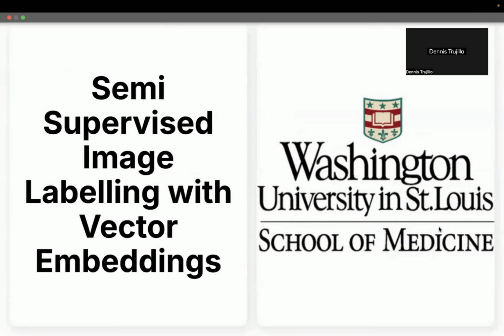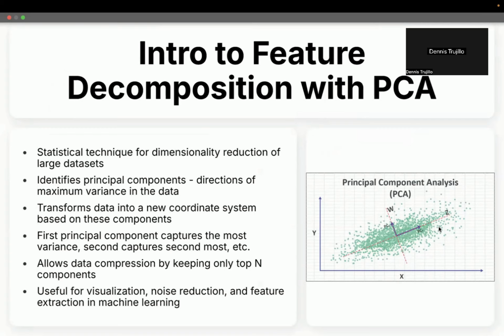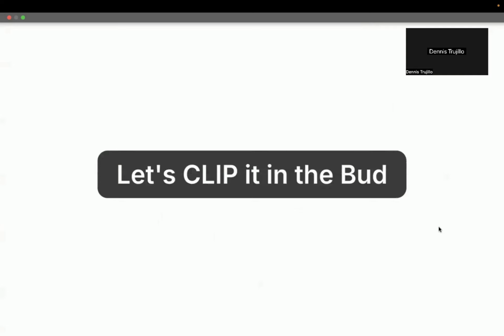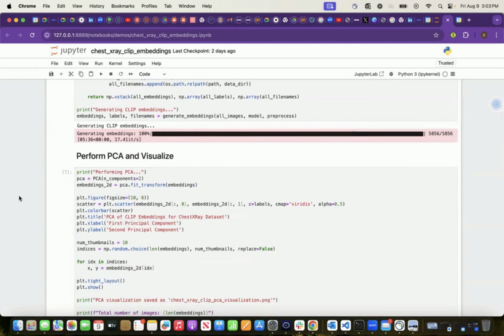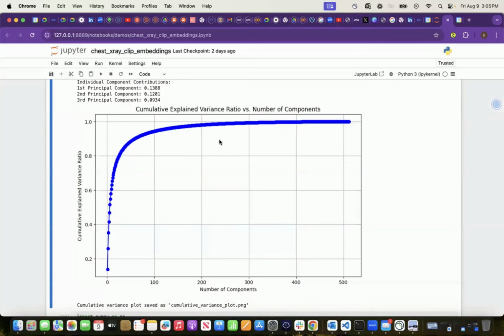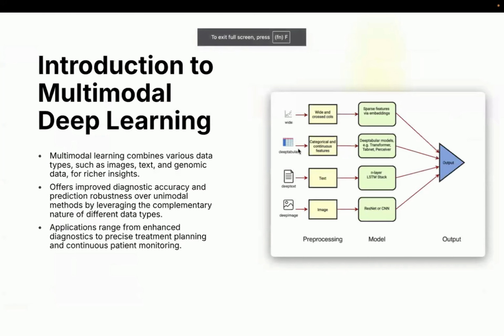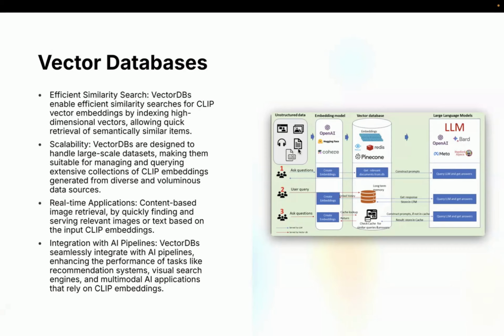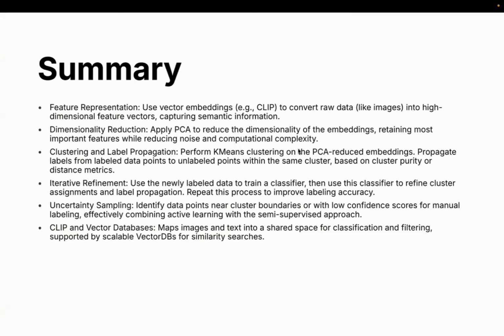Semi-Supervised Image Labeling with Vector Embeddings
This week's seminar series introduces semi-supervised image labeling using Jupyter Lab via the resources of the Center for High-Performance Computing (CHPC). for supporting code.